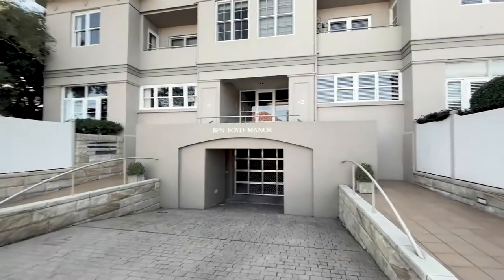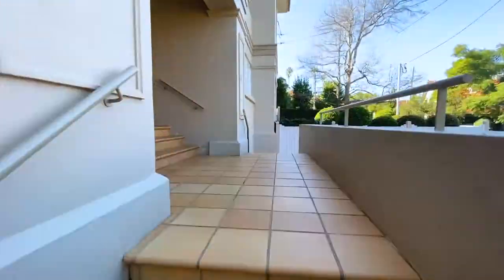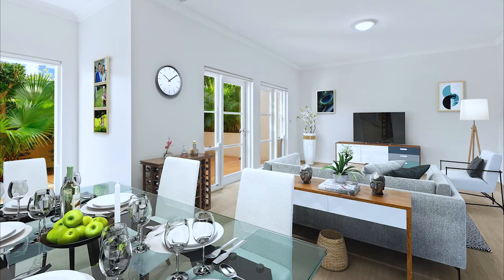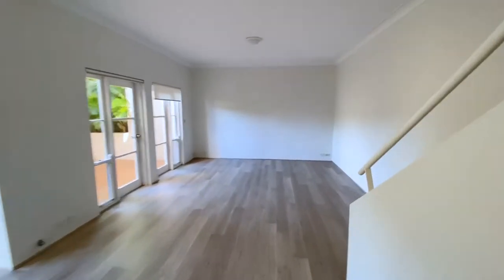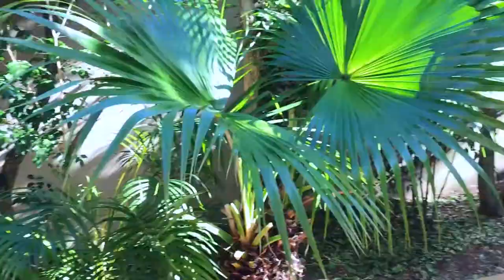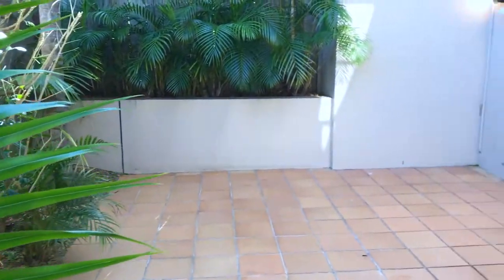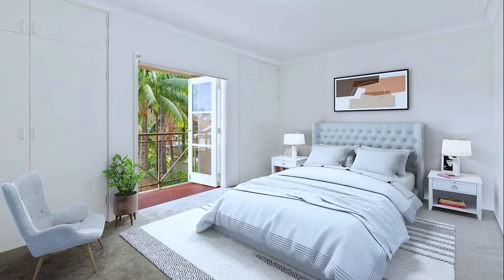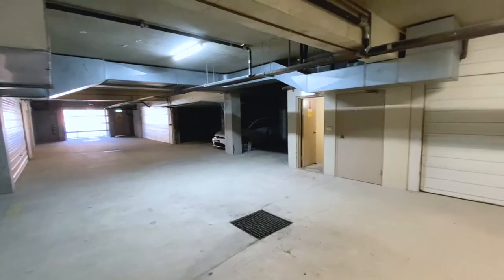6/40-42 Aubin Street, Neutral Bay - Rental Virtual Tour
STUNNING 3 BEDROOM TOWNHOME

This beautiful 3 bedroom 2 level apartment is located in a well maintained building called 'Ben Boyd Manor' in the lower end of Neutral Bay.

- Fully renovated kitchen with Caesar stone benchtops and island bench, stainless steel appliances, gas cooking & dishwasher
- Spacious living/dining area both with access to good size entertaining courtyard
- New paint, carpet, timber flooring and blinds throughout
- Main bedroom with built-in robes, ensuite bathroom and Juliet balcony
- 2nd bedroom with built-in robe
- 3rd bedroom or study (no robe)
- Main bathroom with shower over bath
- Internal laundry with dryer
- 2 car security garage
- Maintained courtyard garden
- Storage area under stairs
- Air-conditioning

Short walk to bus transport, Hayes St wharf with ferries directly to the CBD and local shops. Just up the road you have Neutral Bay Junction with many shops, supermarkets, restaurant/cafes, schools and bus transport to CBD, and many Northern & Southern suburbs.

Don't miss out on this terrific property.